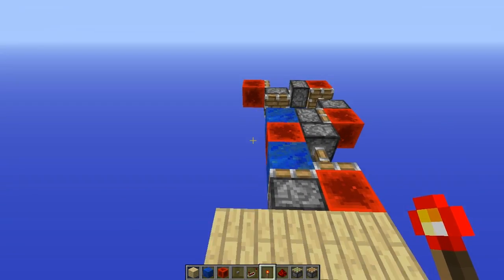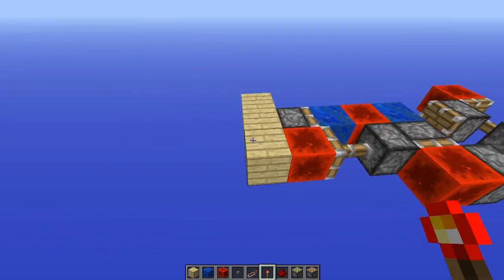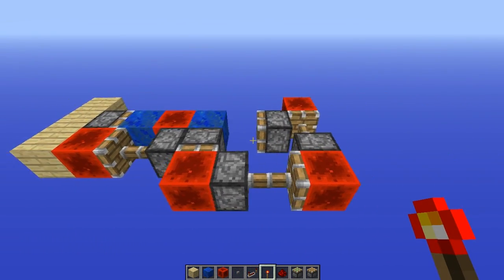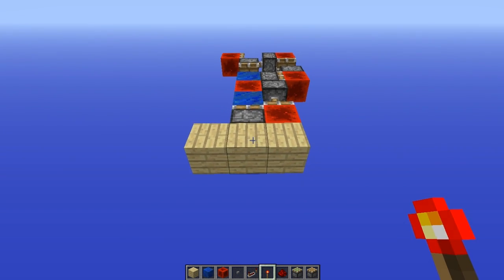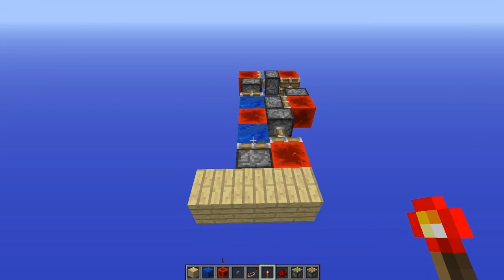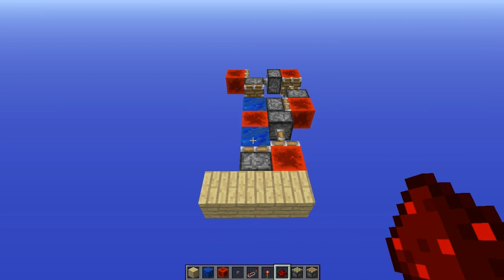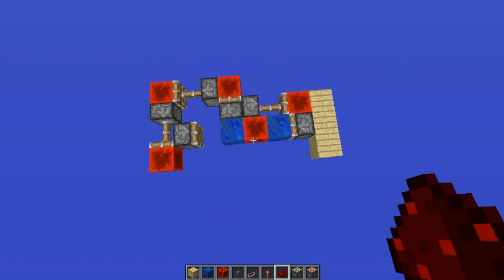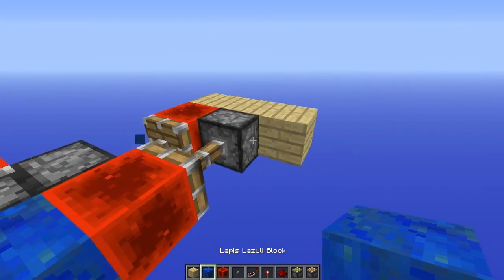One block high BUD | Redstone with Fenno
So I made this T-BUD only using redstone blocks and pistons, and I thought, why not take on the challenge of making a one high BUD? So I got to work, got some inspiration from TT Lemon's video ) and since his doesn't work anymore in 1.5.2 (or I just cannot get it to work), I made another one!

Fenno is social!